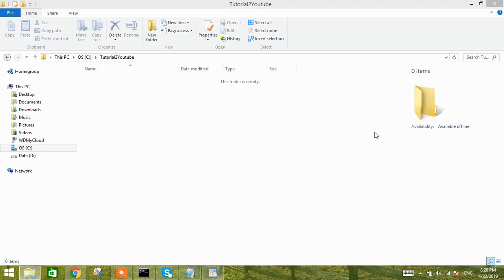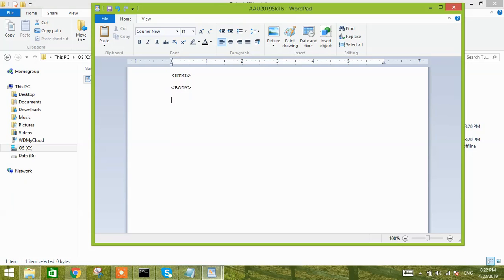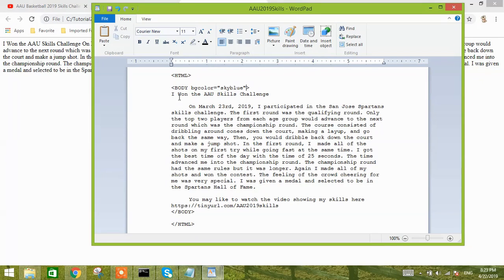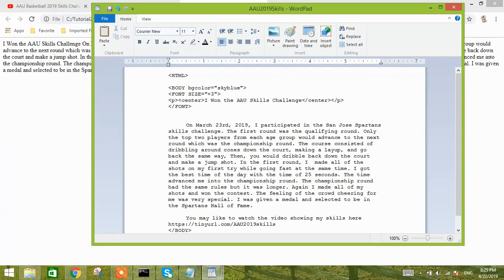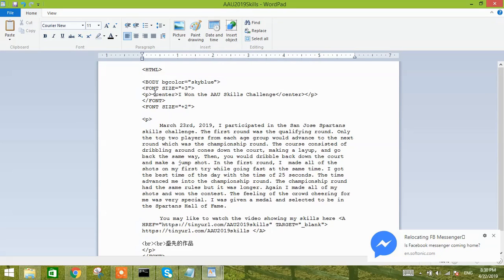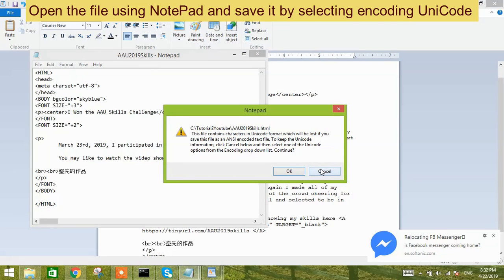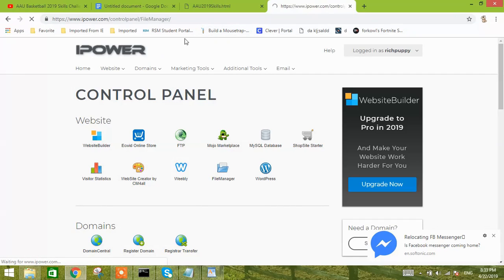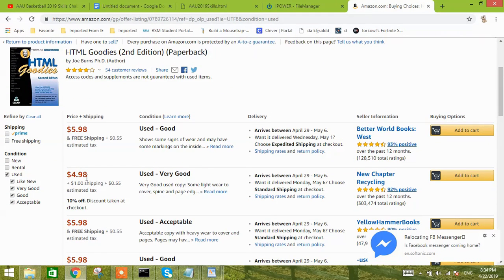How to create my first web page from scratch, with non-English (Chinese) words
The video, presented by a Middle-Schooler Joshua Hsieh,  demonstrates basic HTML coding (on Windows 10) to make a simple web page and publish it. Non-English words are included on the web page.

The 12-year-old boy can do it, you can do it too!